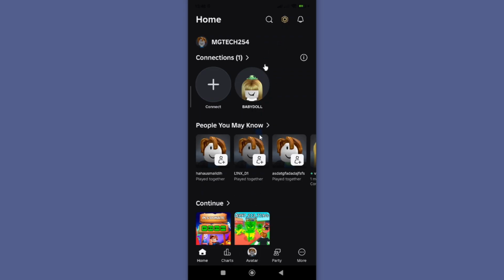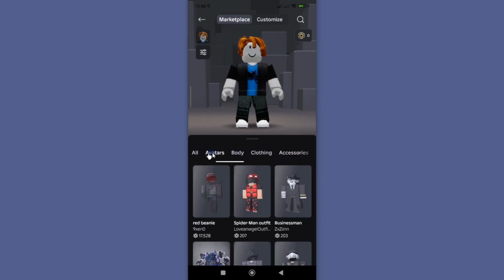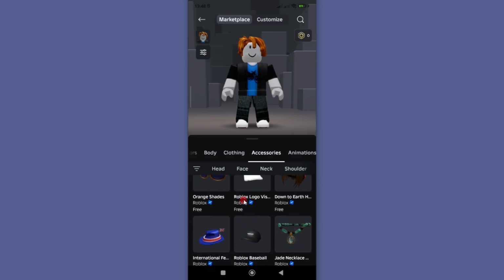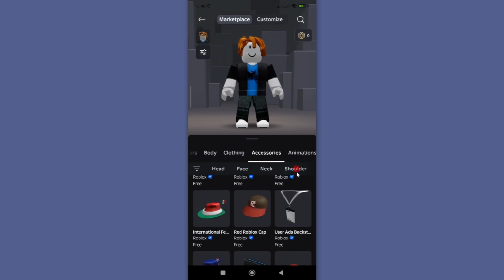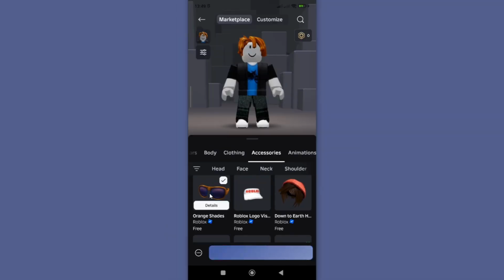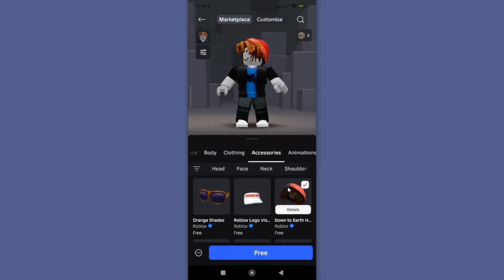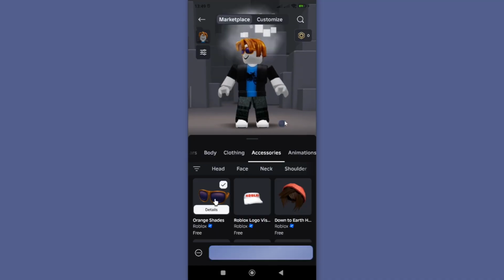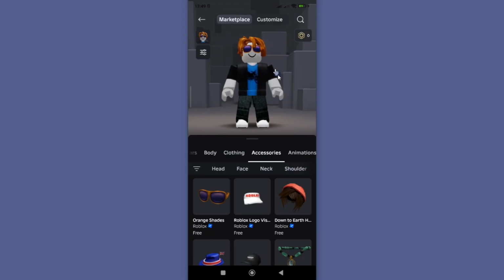How To Add Accessories On Avatar In Roblox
Learn how to add accessories to your Roblox avatar with this simple step-by-step tutorial. This video shows you where to find hats, faces, gear, and other accessories, and how to equip them to customize your character’s look.